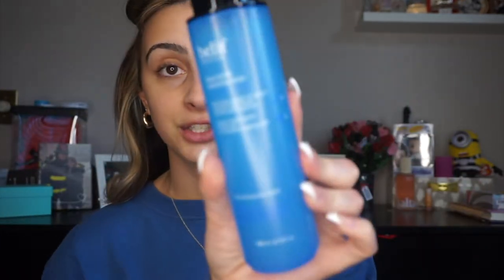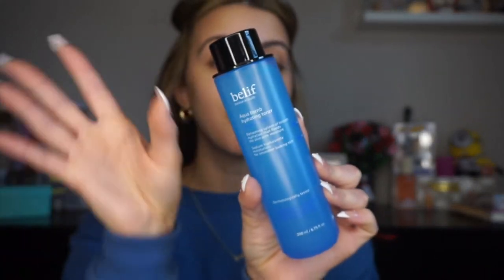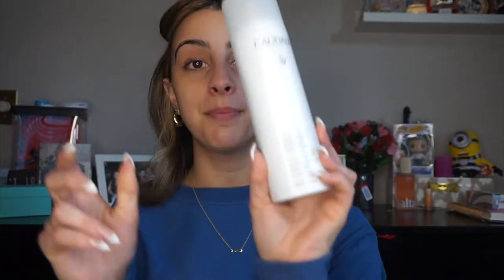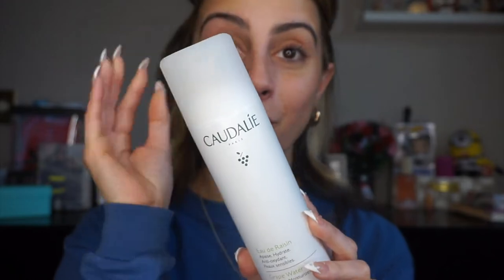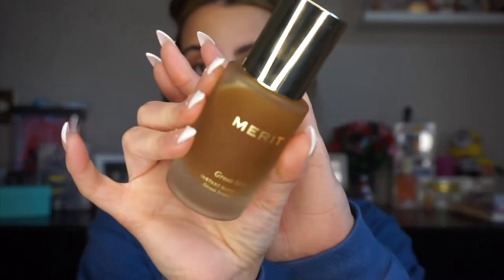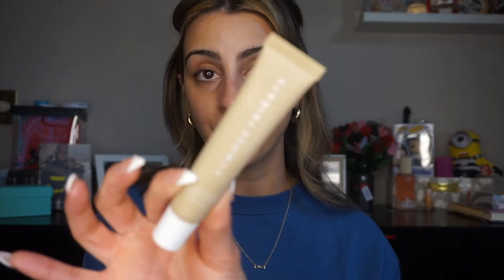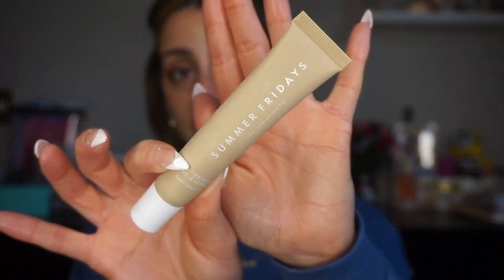HOW TO PREVENT DRY SKIN IN THE WINTER! ❄️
hiii baabessss! winter is upon on and that means dry skin is too! these products have been saving my skin the last few weeks & wanted to share all of these with you...you can shop the MERIT serum by clicking my link down below! thank you so much for watching & don't forget to subscribe & to give this video a thumbs up :) xoxoxo!

MERIT beauty's black friday sale:
   November 23-28
● November 21-22: Early Access
● November 23-27: Black Friday All Access
● November 28: Last Call

PRODUCTS MENTIONED:
-Belif aqaua bomb toner
-Caudalie grape water
-Merit instant glow serum
-Fenty skin hydravizor moisturizer
-Summer fridays lip balm

AMAZON FAVORITES:
Hair Barrettes
Bed Head Waver (it’s more expensive now SORRY GUYS!!!)
Earring Organizer
Statement Earrings
Initial Earrings
Scrunchie Holder
Phone Holder
Sunglass Organizer (the one i have is sold out so i found the same brand but holds 8 sunglasses)
Cat eye sunglasses
90s Sunglasses